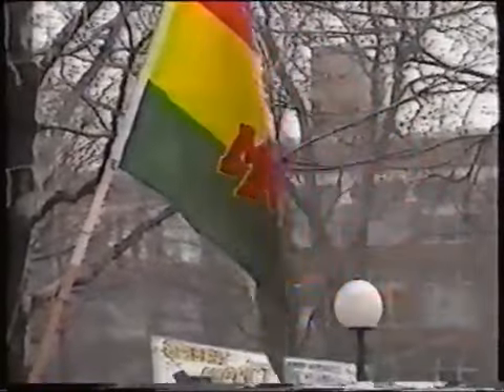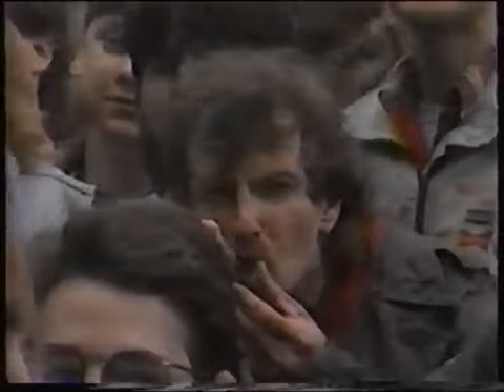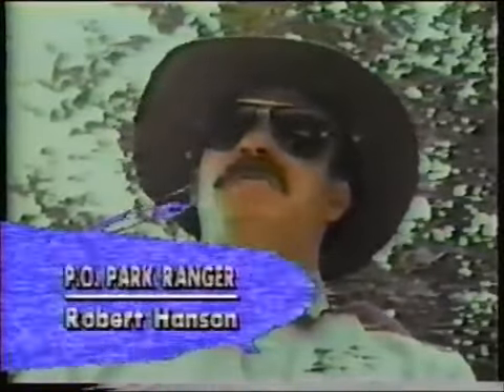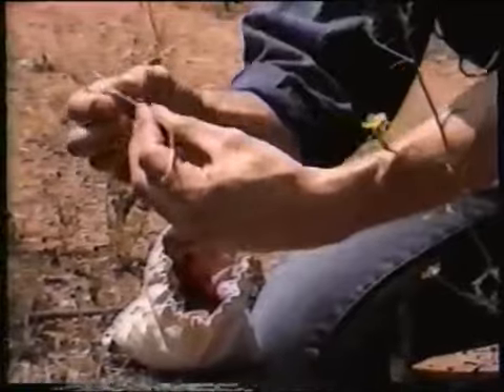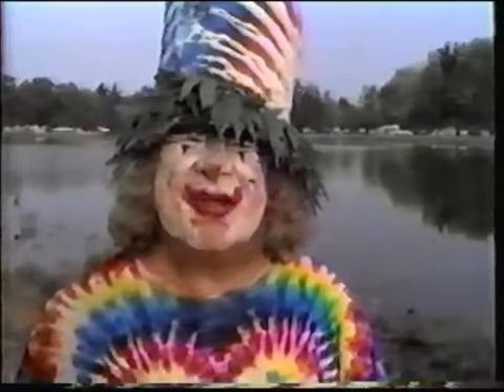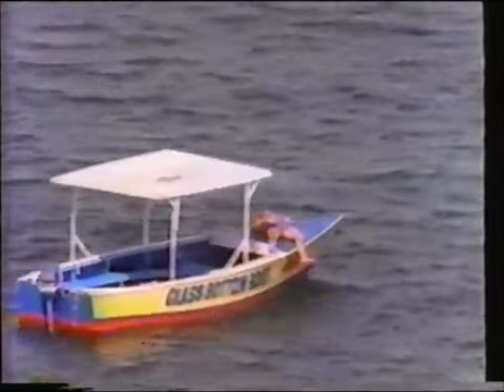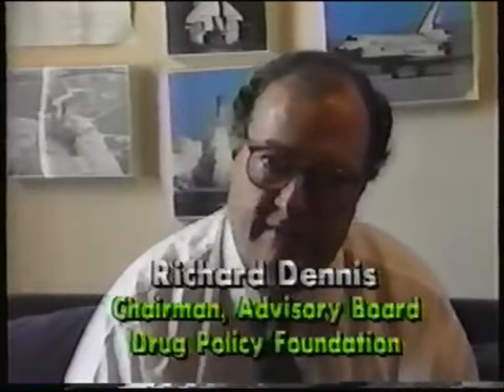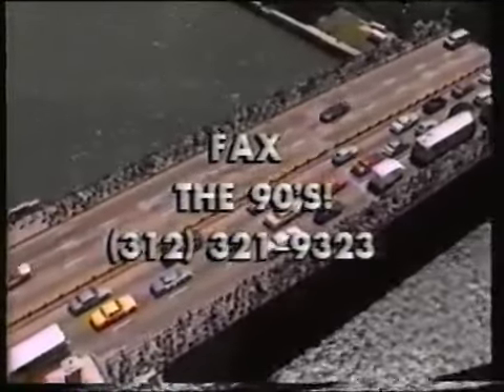The 90's The Hemp Tapes - Dead Are Not Dead 1989